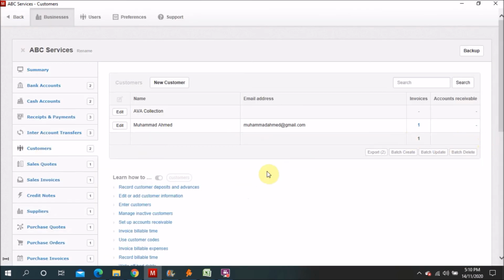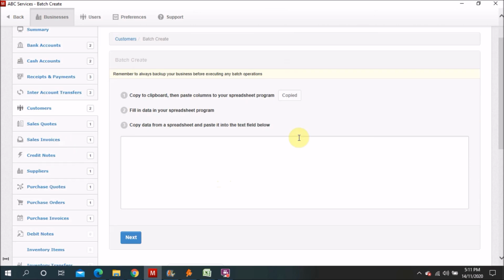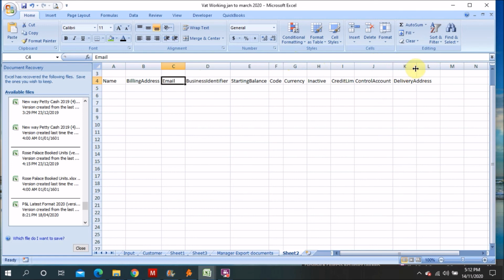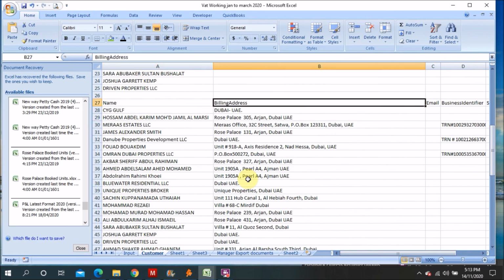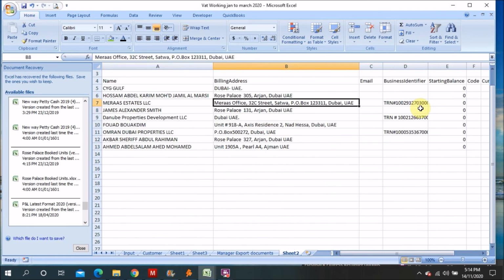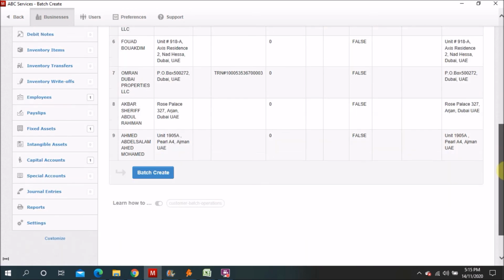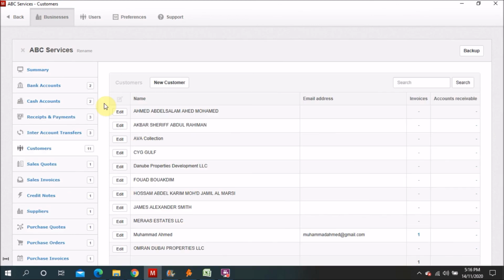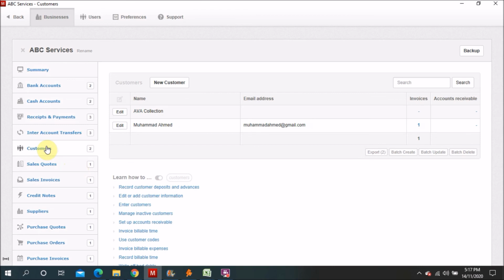How to import Importing Customer Information in Manager Free Accounting Software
In this video you will learn how to import customer huge information in few steps. First you need get the format and then work on excel sheet as per format. Once your excel file is ready then use the trick which I explain in the video and this huge information importing into software with in 3 click.
How to import customer detail in accounting software.
How to add customer in accounting software.
Importing customer data.